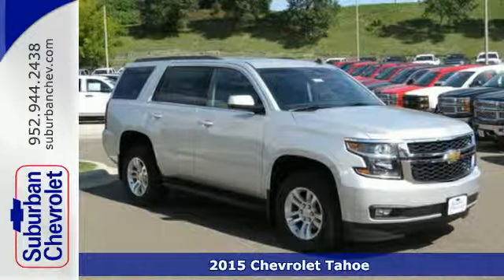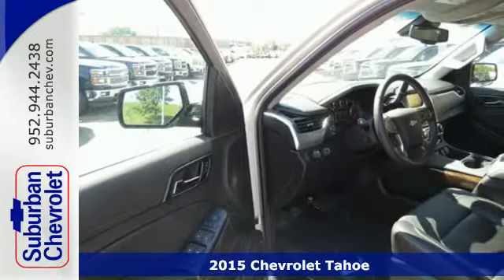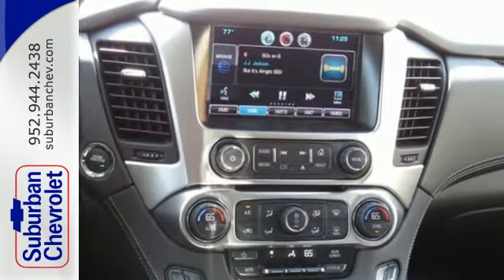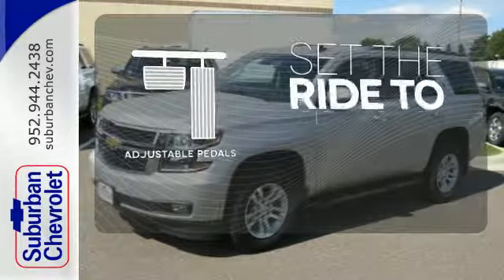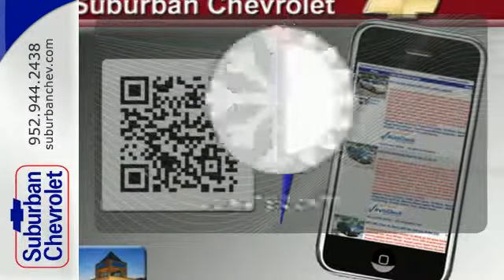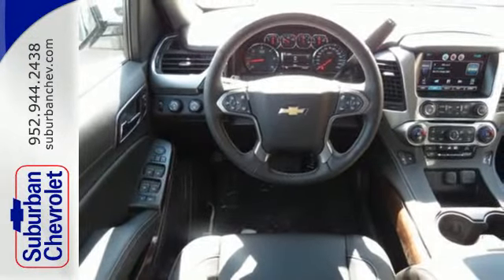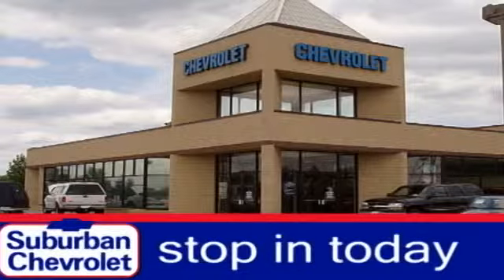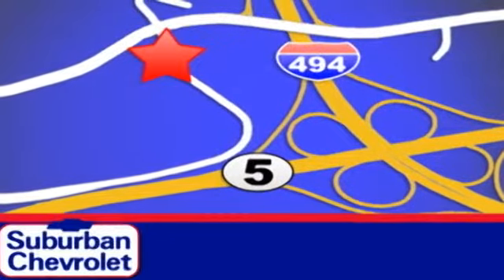2015 Chevrolet Tahoe Minneapolis St Paul, MN #151366 - SOLD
Year: 2015
Make: Chevrolet
Model: Tahoe
Trim: 4WD 4dr LT
Engine: 5.3 L 8 Cyl. Cyl.
Transmission: Automatic
Color: SILVER ICE
Interior: JET BLACK
Stock #: 151366
VIN: 1GNSKBKC3FR115905
Heated Leather Seats Power Liftgate Rear Air 4x4 LUXURY PACKAGE ENGINE 5.3L ECOTEC3 V8 WITH ACTIVE F... LT PREFERRED EQUIPMENT GROUP. Silver Ice Metallic exterior and Leather Jet Black Interior Trim interior LT trim. CLICK NOW! KEY FEATURES INCLUDE: Leather Seats 4x4 Power Liftgate Rear Air Heated Driver Seat MP3 Player Remote Trunk Release Steering Wheel Controls Electronic Stability Control Alarm. OPTION PACKAGES: LUXURY PACKAGE includes (AS8) power fold third row 60/40 split bench seats (ATH) Passive Entry System (ATT) second row power release 60/40 split folding bench seat (BTM) keyless start (DL3) outside heated power-adjustable power-folding mirrors (KA6) heated second row seats (N38) memory power tilt and telescopic steering column (T3U) fog lamps (UD5) front and rear parking assist (UFG) Rear Cross-Traffic Alert (UKC) Side Blind Zone Alert and (UVD) heated steering wheel and color key rear fascia trailer hitch closeout LPO ALL-WEATHER FLOOR MATS (dealer-installed) LT PREFERRED EQUIPMENT GROUP Includes Standard Equipment ENGINE 5.3L ECOTEC3 V8 WITH ACTIVE FUEL MANAGEMENT DIRECT INJECTION AND VARIABLE VALVE TIMING includes aluminum block construction (355 hp [265 kW] @ 5600 rpm 382 lb-ft of torque [516 N-m] @ 4100 rpm) (STD). LT with Silver Ice Metallic exterior and Leather Jet Black Interior Trim interior features a 8 Cylinder Engine with 355 HP at 5600 RPM*. Horsepower calculations based on trim engine configuration. Please confirm the accuracy of the included equipment by calling us prior to purchase.

Address:
12475 Plaza Drive